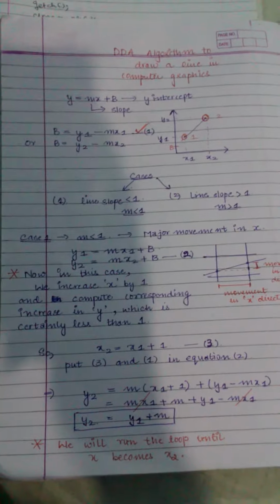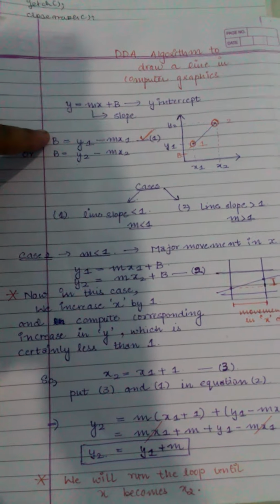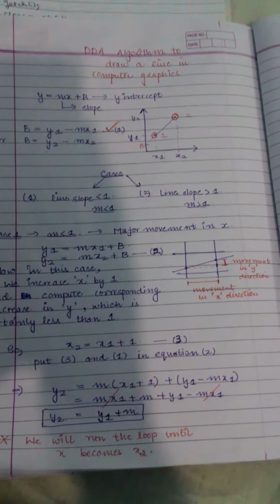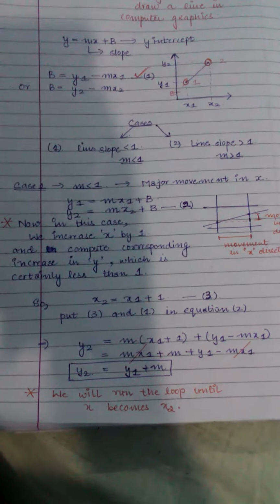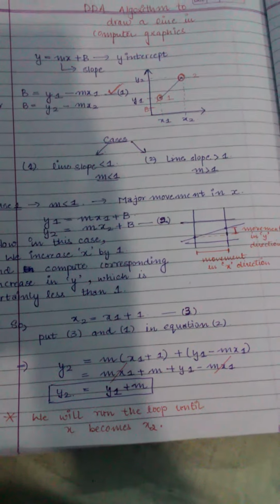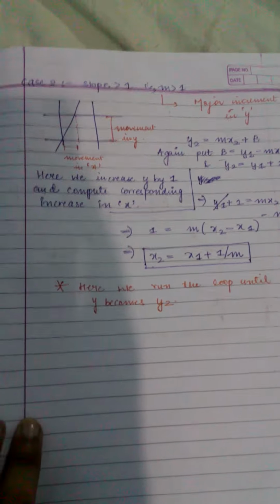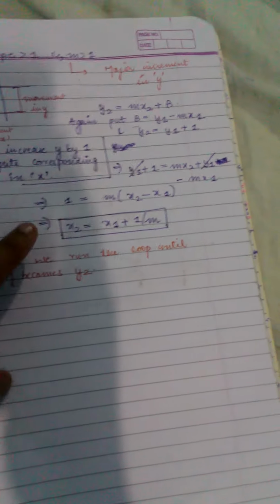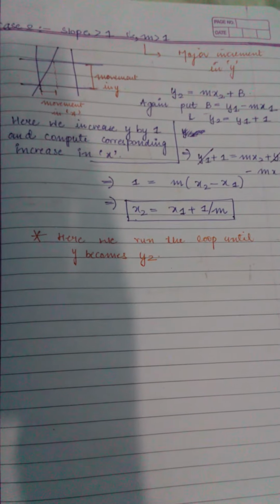DDA algorithm to draw a line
A simple and understandable description of DDA algorithm